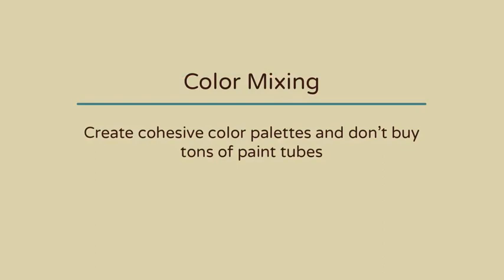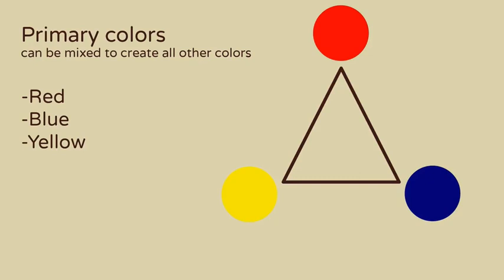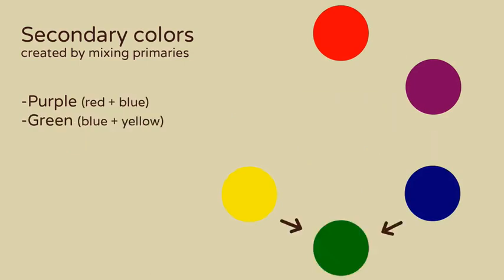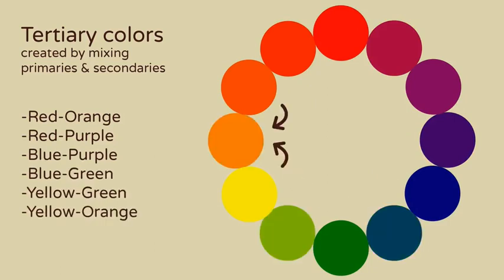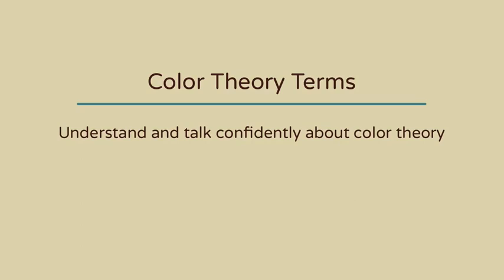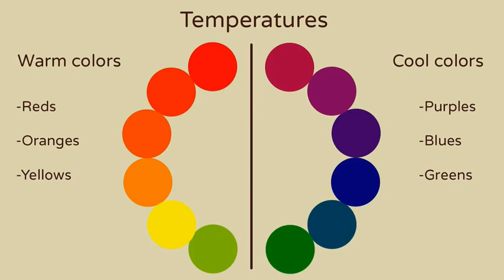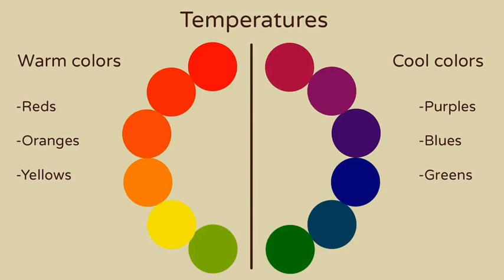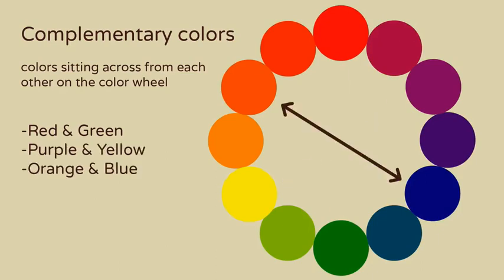FAUVISM COLOR THEORY